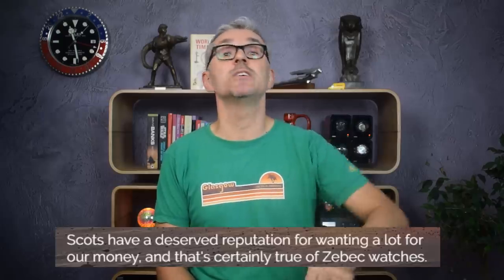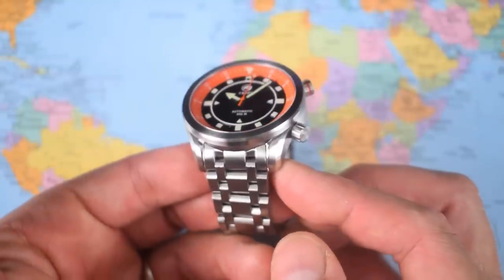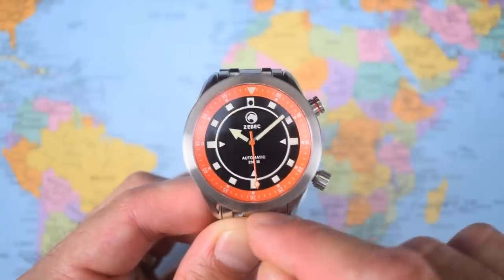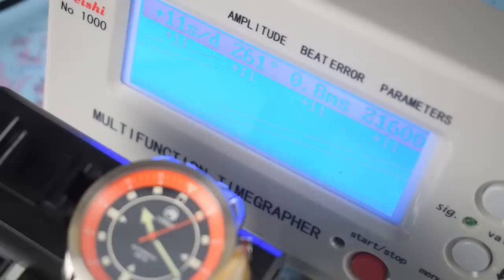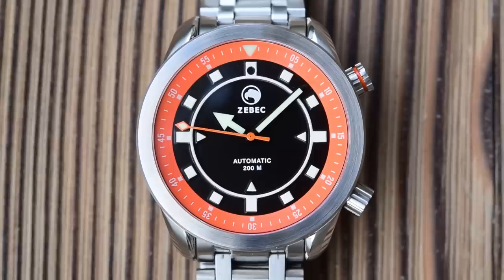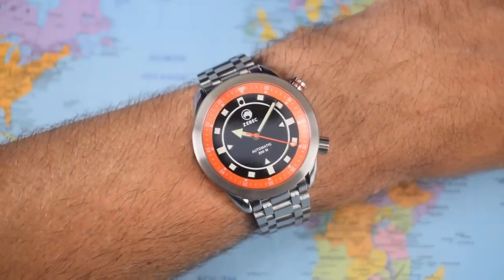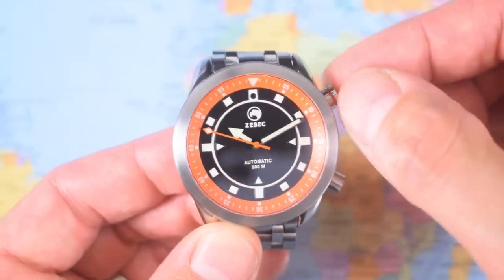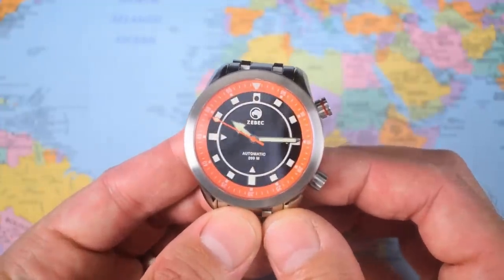Parrots and Pirates? Only In Scotland! The Zebec Corsair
*YOU CAN CHECK OUT THE ZEBEC WEBSITE HERE!*

If you like your watches chunky, pirate-y and parrot-ey, then you are well catered for here! Ha! They must be drinking the good stuff in East Lothian at the moment. But seriously, this is a very well made, well specced, and well priced first offering. I hope Callum finds a foothold, or should that be a 'perch' in a crowded market.  Cheers, Jody